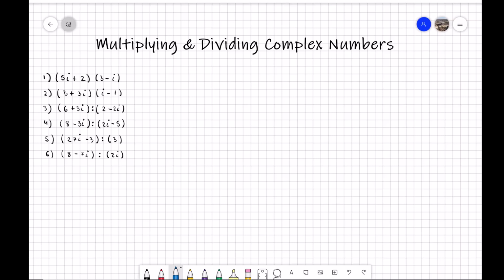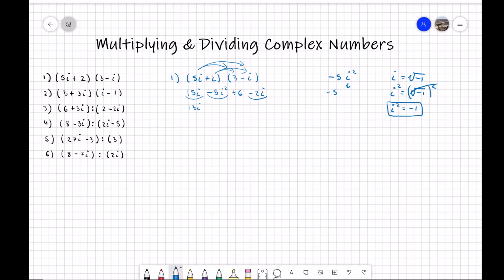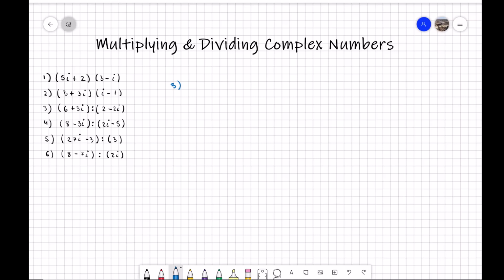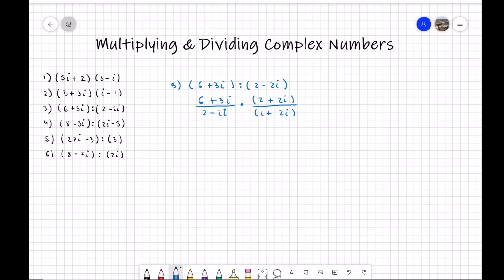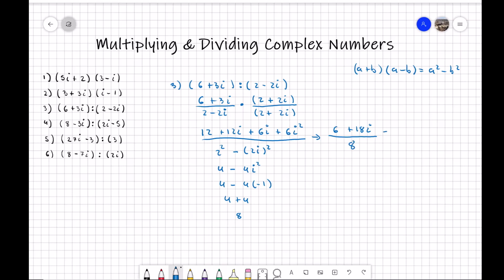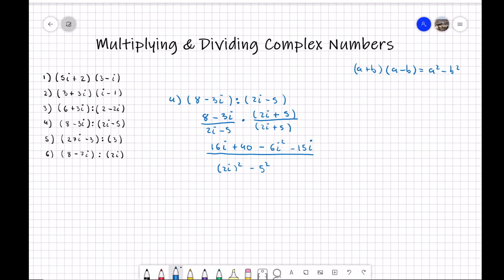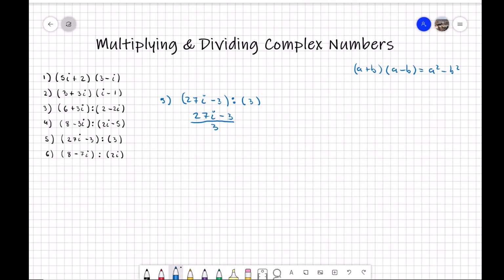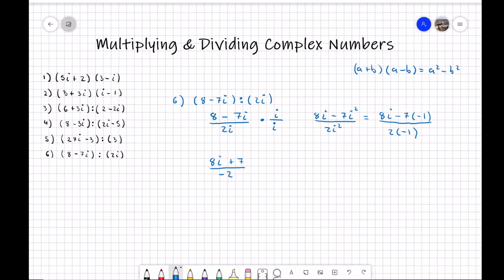Precalculus-Multiplying and Dividing Complex Numbers